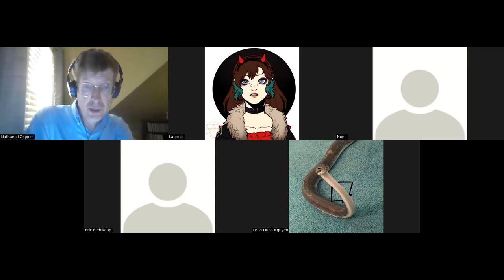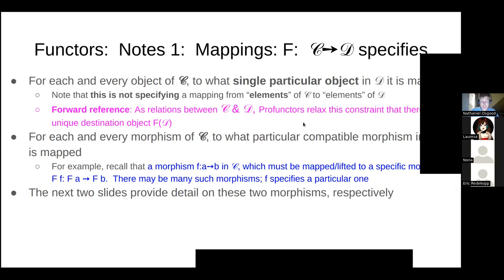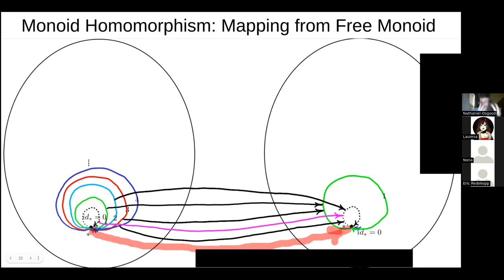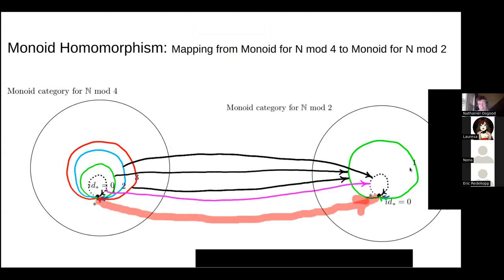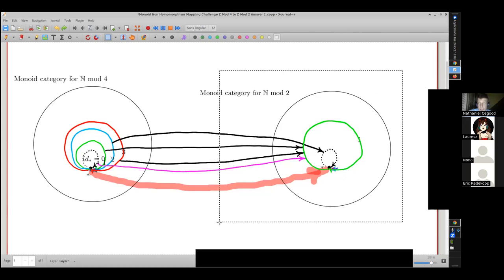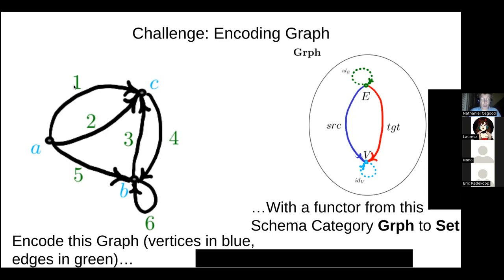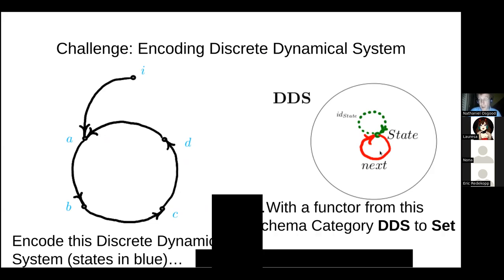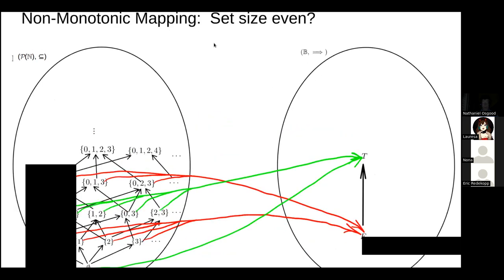Joy of Abstraction Ch13-2--Homomorphisms, CSets/Copresheaves for Graphs&DDS, Review of Functors S11